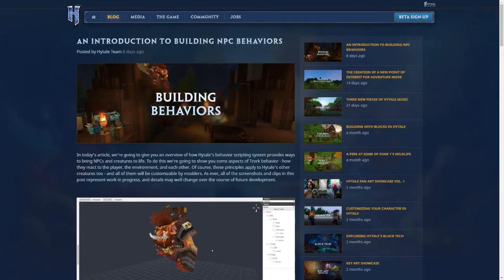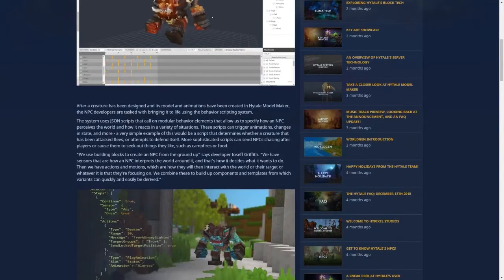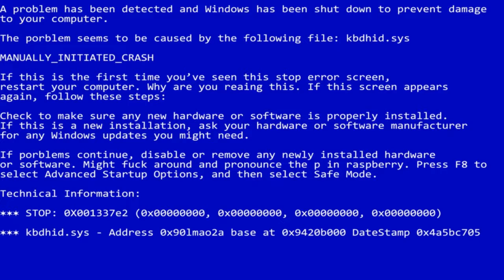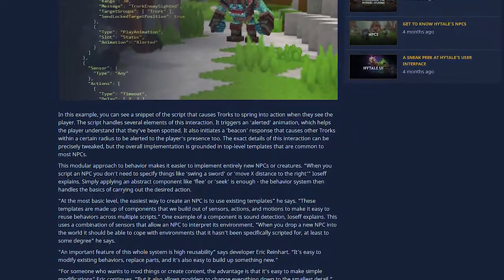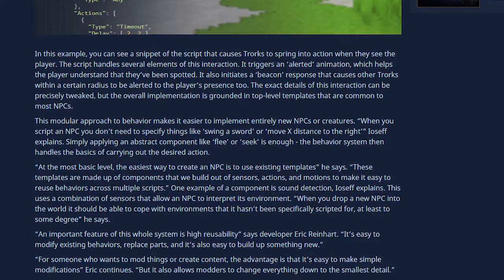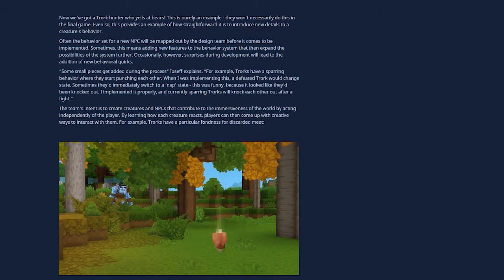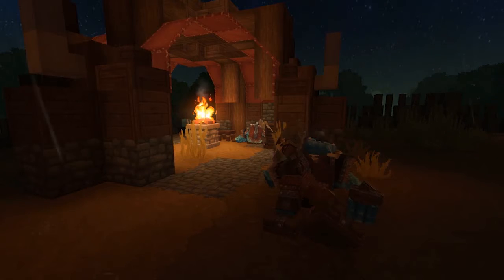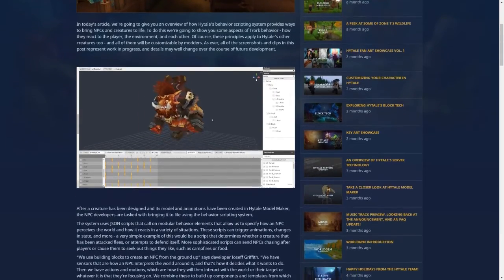HYTALE BLOG POST - NPC Behavior & Gameplay!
Thanks everyone so much for watching!

Big shoutout to Daveee for editing the video! Check him out!

Make sure you guys check out the Official EverythingHytale! Pages below .